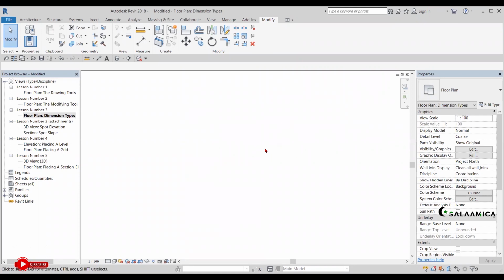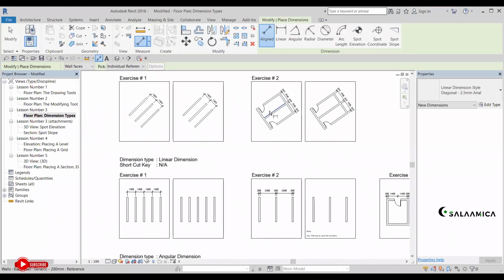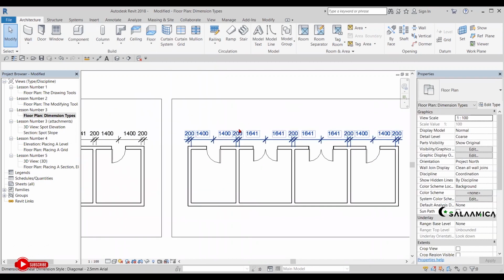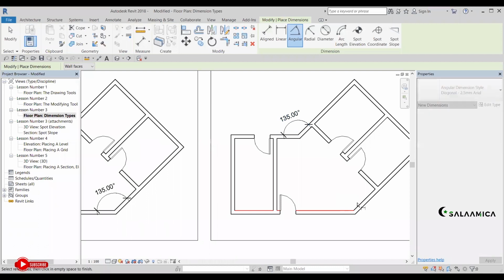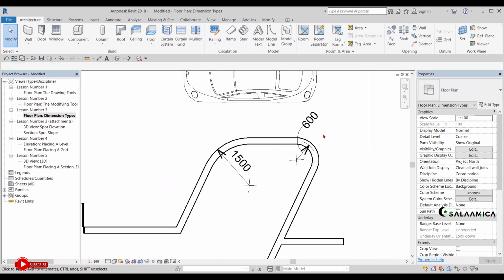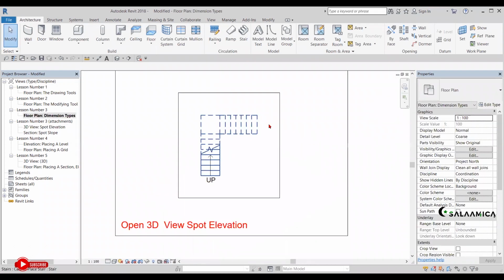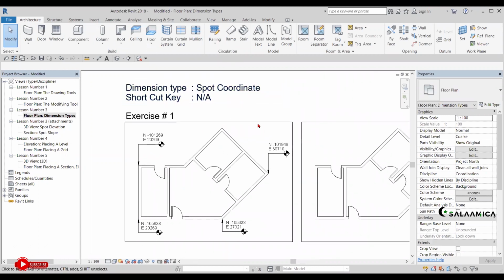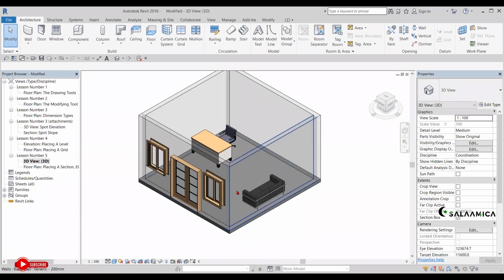Revit Combo for beginners class 17